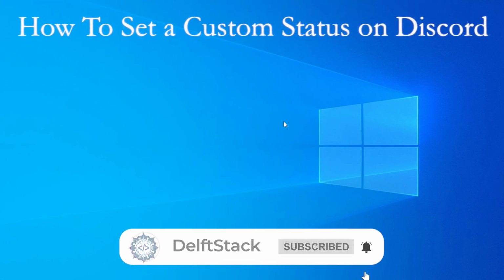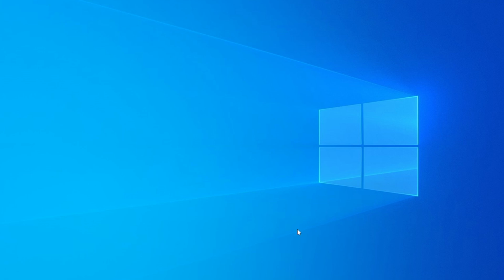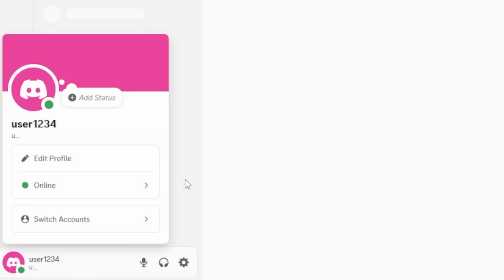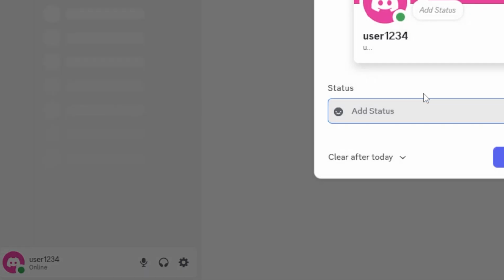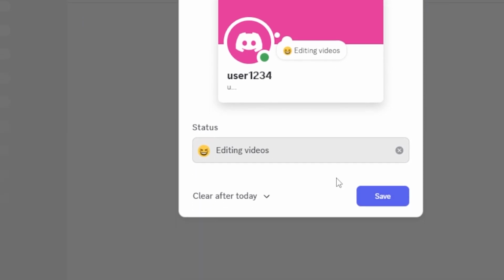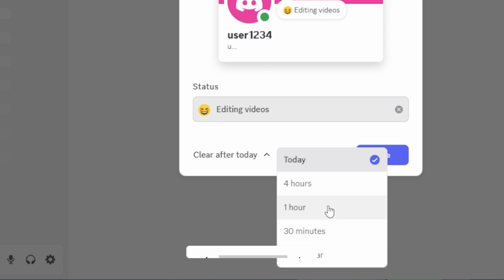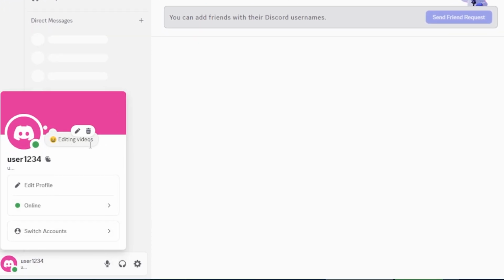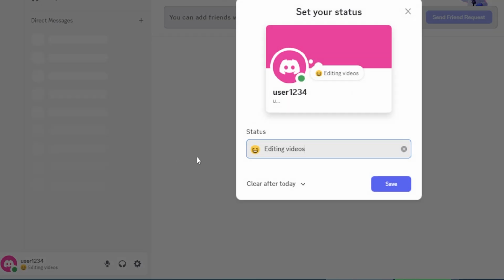How To Set A Custom Status on Discord [GUIDE]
Want to show off your vibe, drop a fun message, or let friends know you're AFK? In this quick and clear tutorial, you'll learn how to set a custom status on Discord—perfect for desktop and mobile users alike! Whether you're "editing videos 🎬" or "watching cat videos again 🐱," we'll help you make your profile pop.

🔹 What You'll Learn in This Video:
✅ How to access the status settings on Discord (desktop & mobile)
✅ Steps to write and save your custom status message
✅ How to add emojis to your status 🧠💡
✅ Set how long your status stays visible (30 mins to forever!)
✅ How to update or clear your status anytime

📌 Timestamps
⏱ 00:00 - Introduction & Why Set a Custom Status
⏱ 00:13 - Open Discord & Navigate to Your Profile
⏱ 00:24 - Accessing the Custom Status Menu
⏱ 00:34 - Typing Your Message + Emoji Options
⏱ 00:55 - Choosing Status Duration
⏱ 01:18 - How to Update or Clear Your Status

Whether you're gaming, studying, working remotely, or just in the mood for memes, setting a custom status keeps others in the loop—your way. This tutorial is short, beginner-friendly, and perfect if you want to stand out on Discord fast!

💬 Drop your favorite custom status idea in the comments!
📣 Let your Discord speak for you—one status at a time!